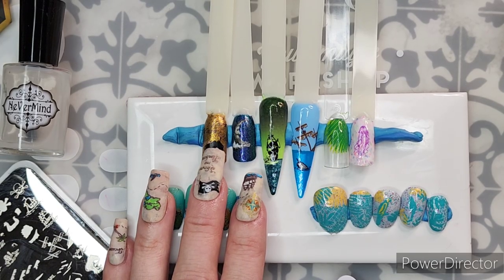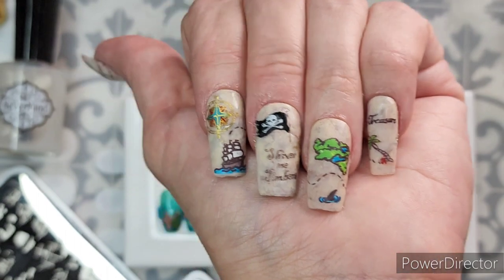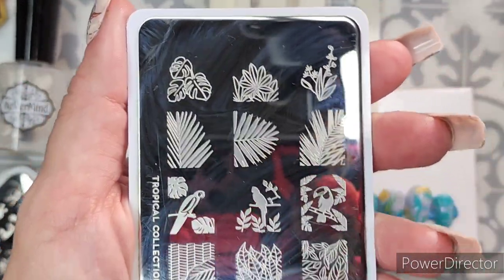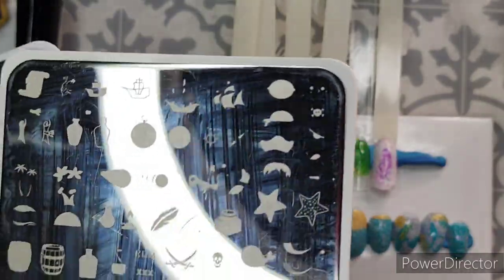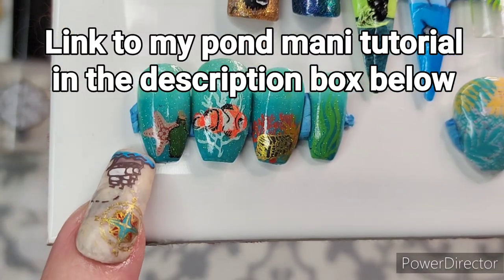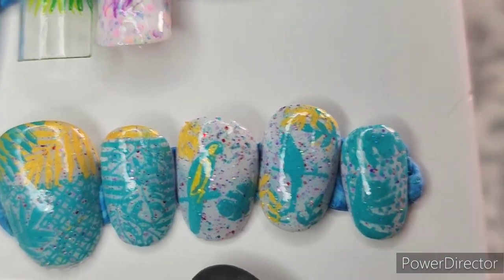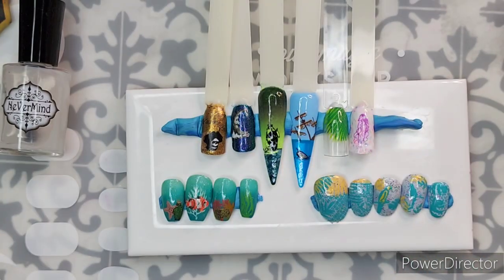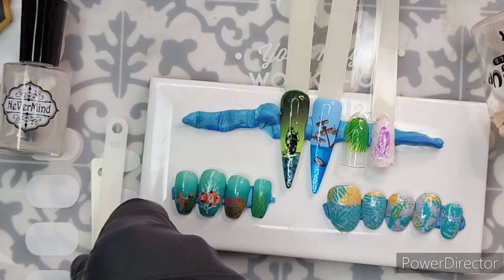My Mani Box Review August Pirate Treasure Beautometry Stamping Nail Art Swatches, Plates, & Polish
Hello friends!

My Instagram ID for details on my various manis is @Reza_Blade -- I also post various manis on Instagram that might inspire you to create your own!

Pirate/maritime mani time soundtrack:

Stan Rogers, Barrett's Privateers
    &    The Bluenose
Great Big Sea, Captain Kidd
Hoist the Colors sung by Malinda and Lauren Paley
Great Big Sea, The Old Black Rum
   &  I'se the B'y
Loreena McKennitt, The Highwayman
Alestorm, Pirate Metal Drinking Crew (explicit)
All other Alestorm, really.

Plates in video:

MoYou London

(Extra plate shown: CJS LC-15)
It's a "Last Chance" plate, hurry!

Hit the Bottle Water Tight No-Smudge Top Coat (water-based)

Also at Lantern & Wren

In AU? Buy from Michelle!

My go-to top coats:
NeVerMind Apothecary:
Mattefy Me matte top coat

--Reza Blade